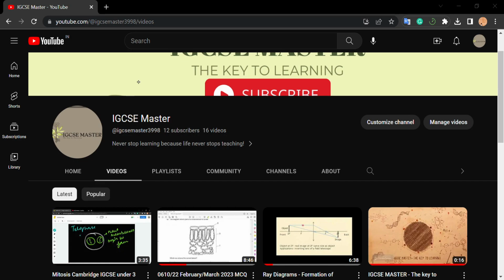0610/22 February/March 2017 (part 2) solved